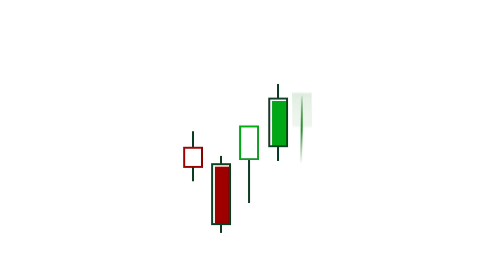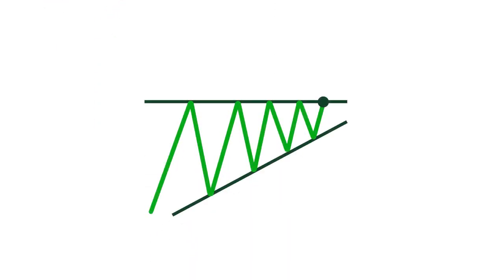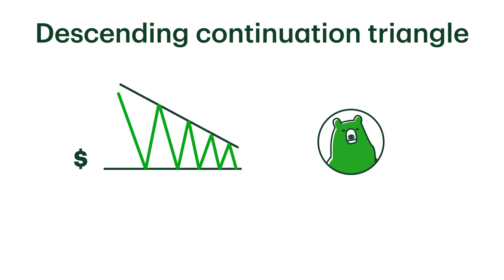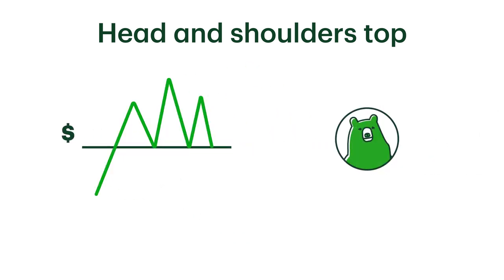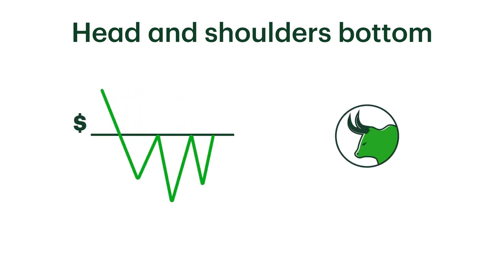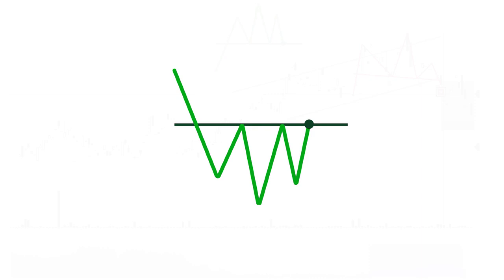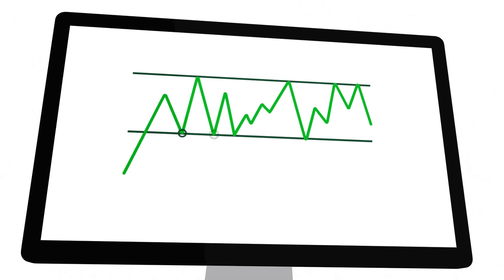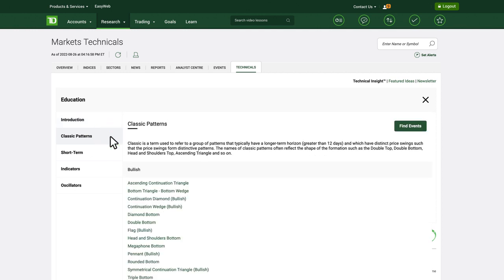圖表形態 – 解說四種常見類型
Chart patterns generate buy and sell signals when they give traders an indication that a trend may continue or reverse course. In this lesson, we teach you to how to identify those signals.

圖表形態可給予交易者趨勢將可能持續或逆轉的指示，並產生買入和賣出的訊號。在這課程中，我們將教你如何識別這些訊號。